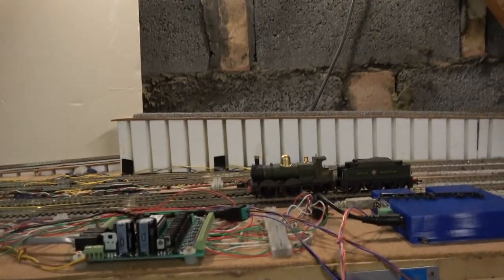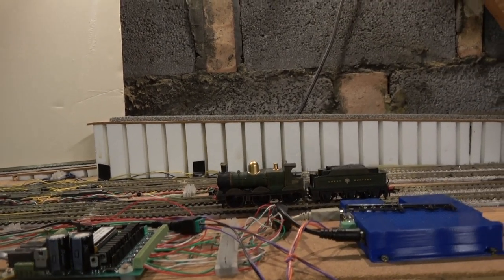The last train on the water tank line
today is a sad day as this is the last time the water tank line is ever going to be ran. the water tank line is my model railway which I have spent the last 15 years to build this version is 6 years old. but all good things need to come to a end.